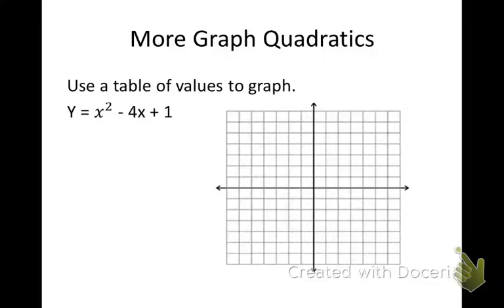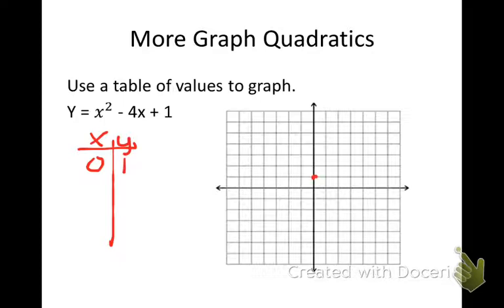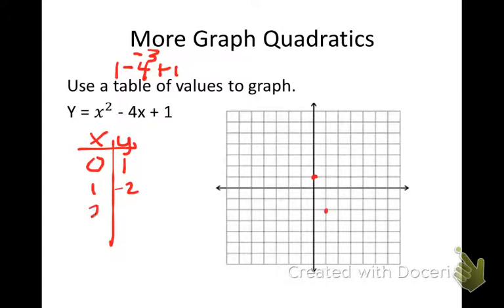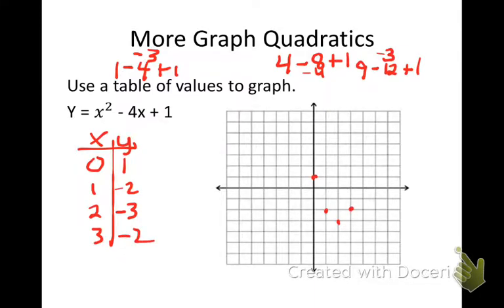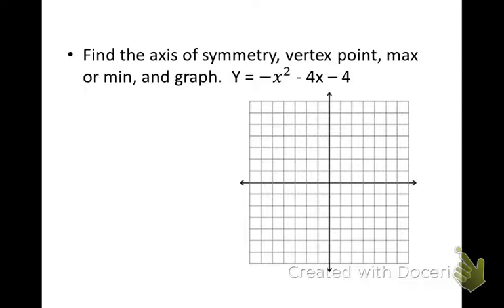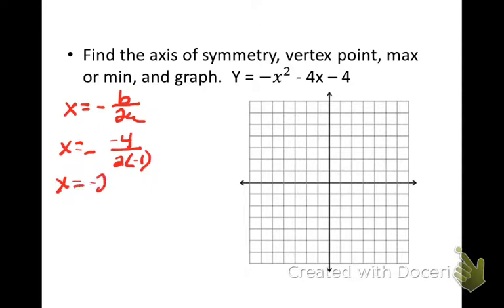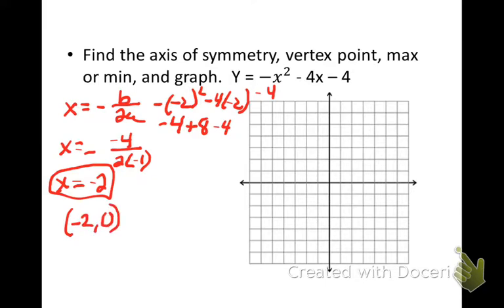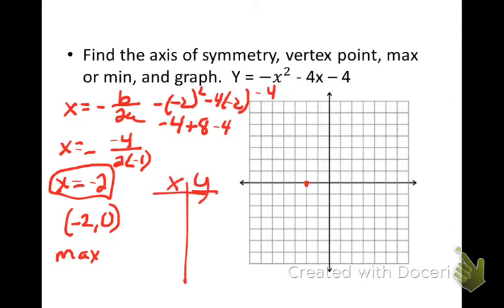graph quad. 2